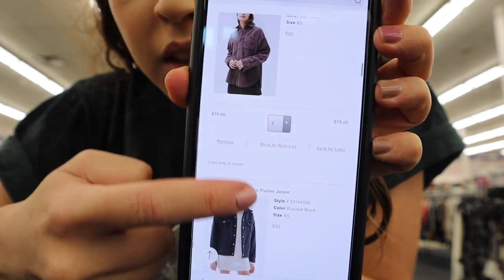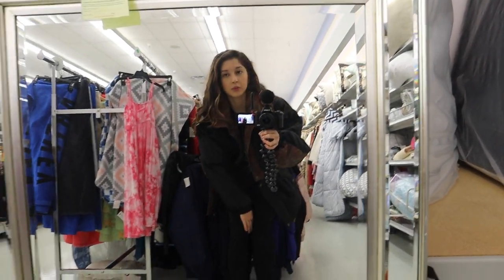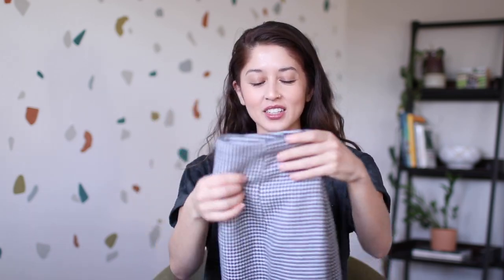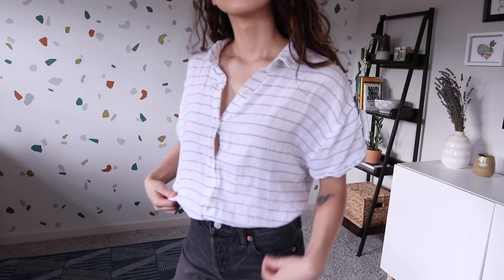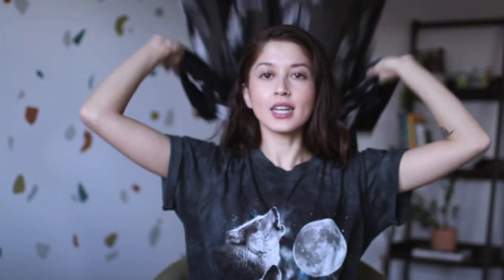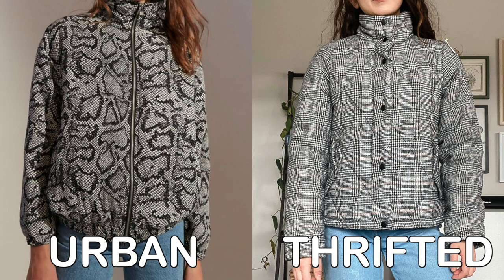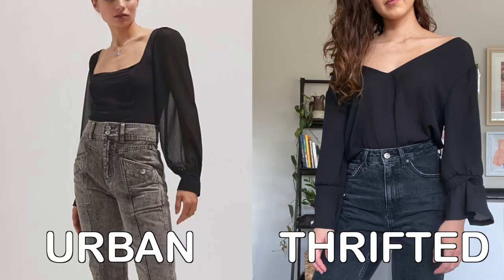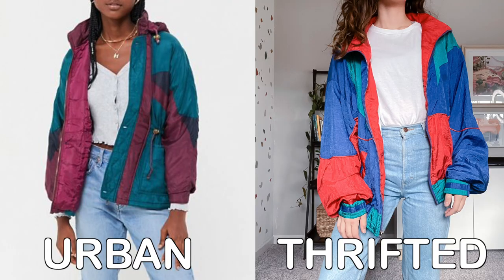THRIFTING URBAN OUTFITTERS DUPES 🙃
Today I am taking on the challenge of finding Urban Outfitters dupes at my local thrift store. I am stoked on the results and I can't wait to hear what you think! :)

Hi, I'm Jasmine 🙃 I'm 27 years old and living in the Portland, OR area. On my channel I share thrifting videos, home decor, plant stuff + bits of my life. Welcome! :)